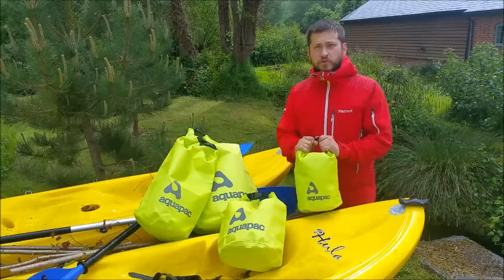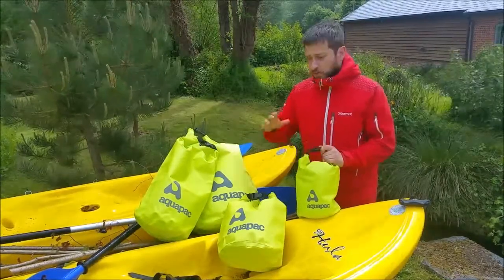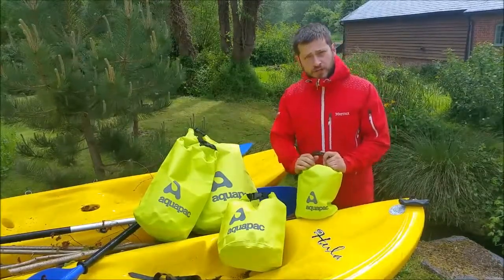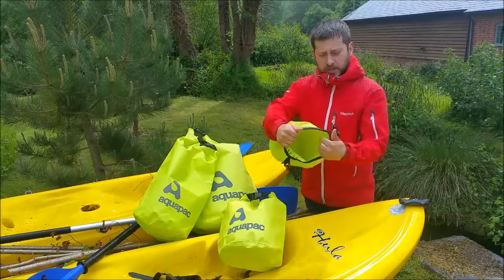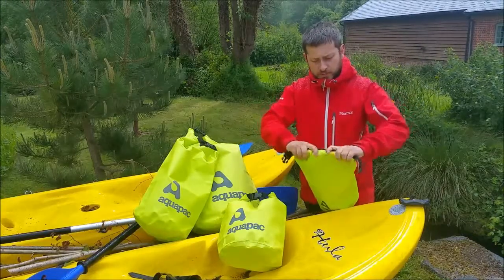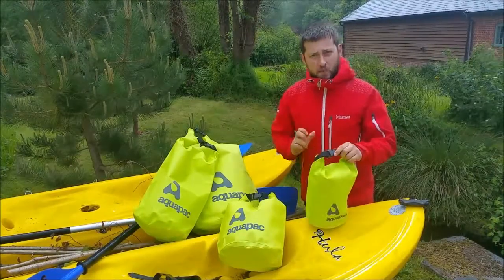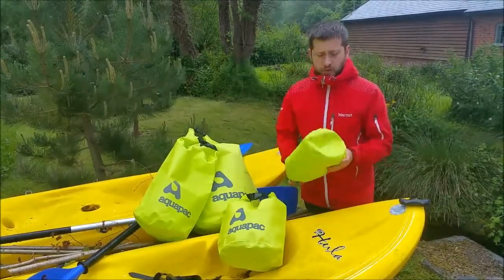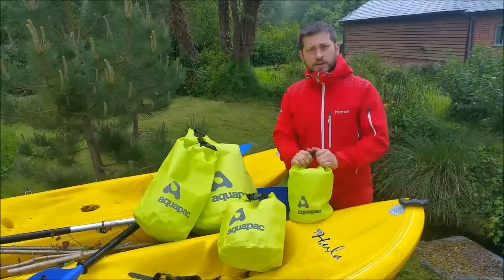Aquapac TrailProof Drybags